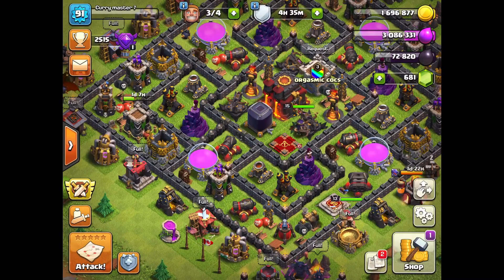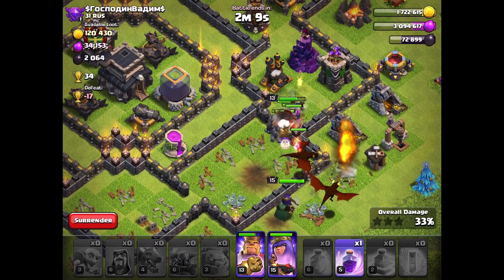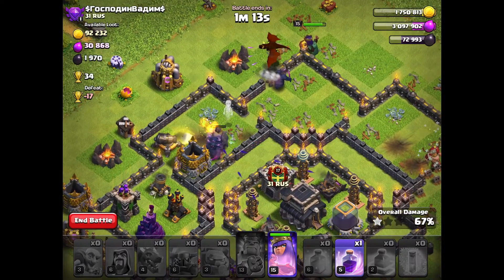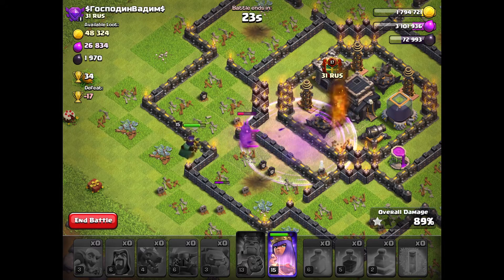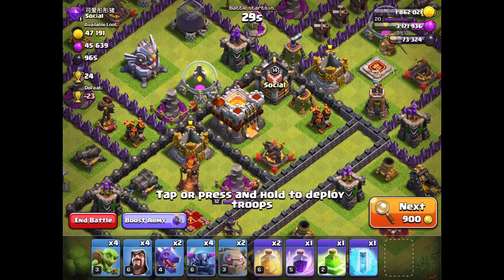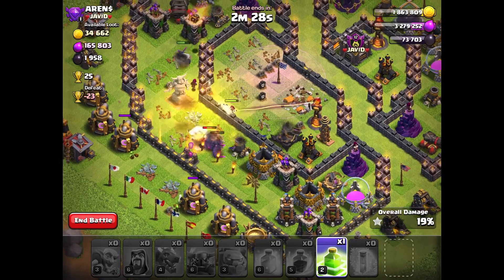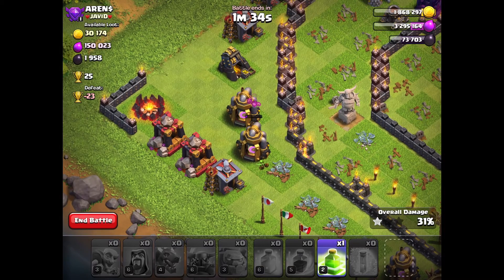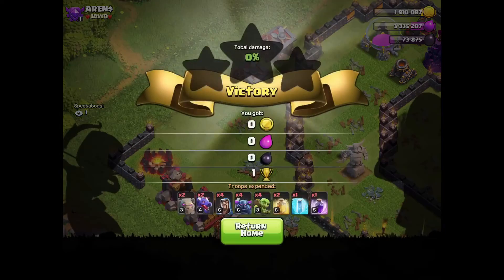Clash Of Clans Ep2